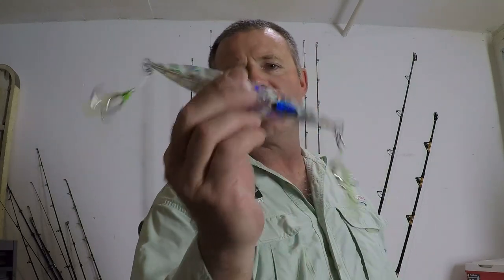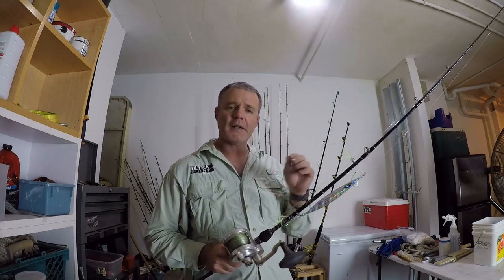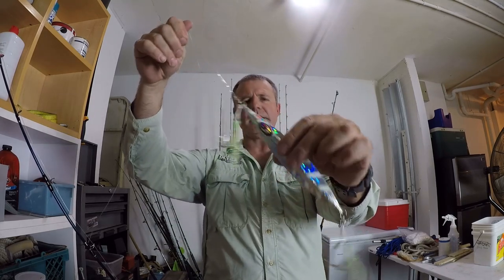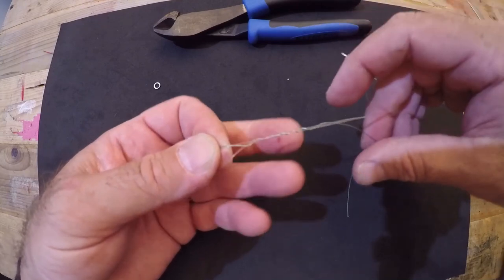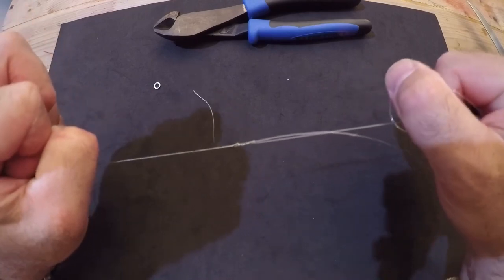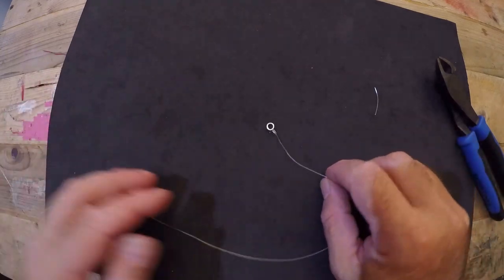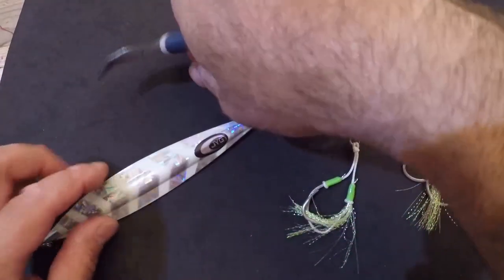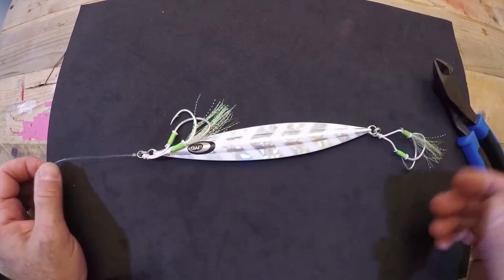How To Rig Up For SLOW PITCH JIGGING gear, line, leader & jigs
In this episode I go over in detail, step-by-step how to rig up to get ready and head out to go slow pitch jigging.   Form line to leader connection, jig assembly and much more.  If you're into slow jigging or looking to get started, and are looking to find out more about getting rigged up.  This episode's definitely for you.

Seaguar
Red Label Fluorocarbon